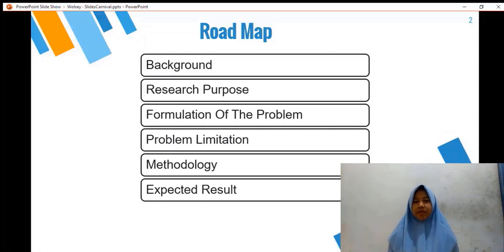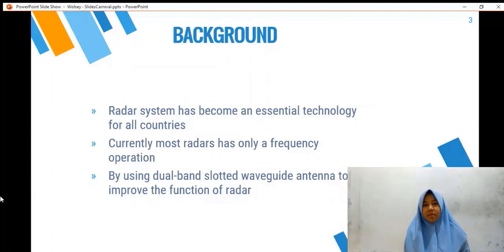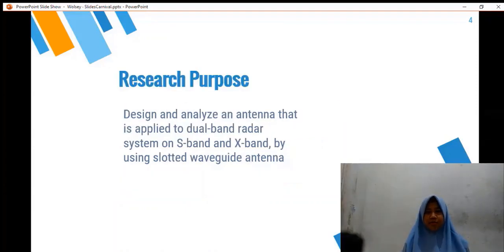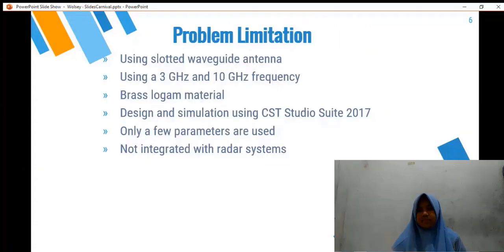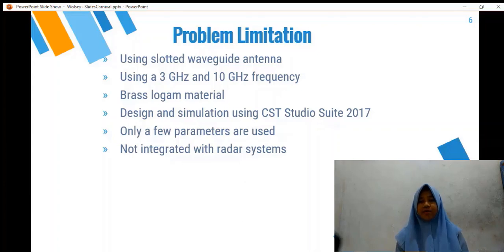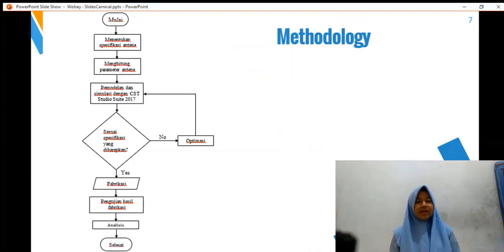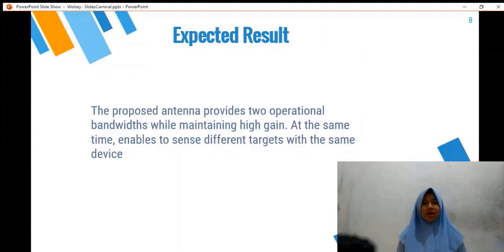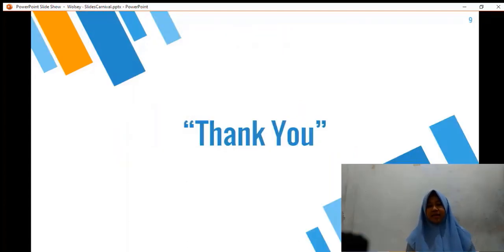1210171056_Silvione Seroy_PA